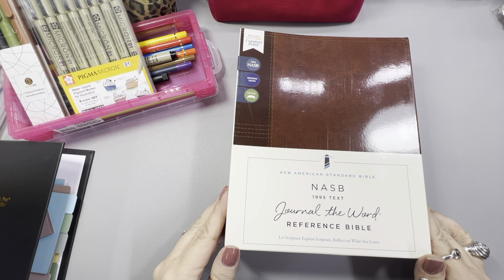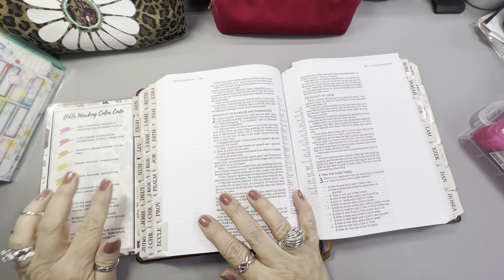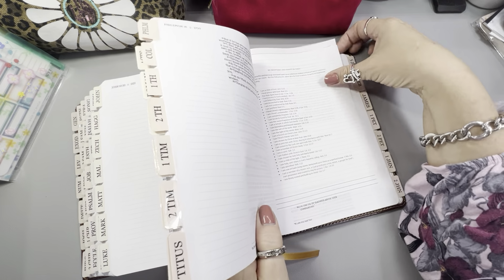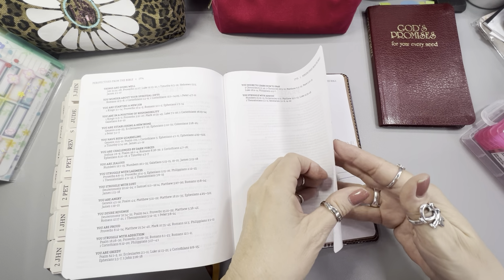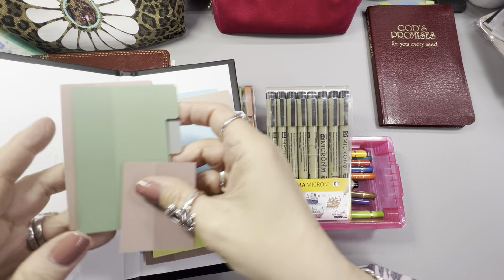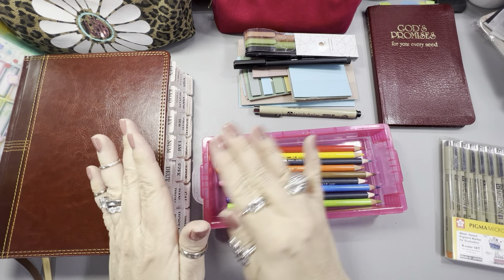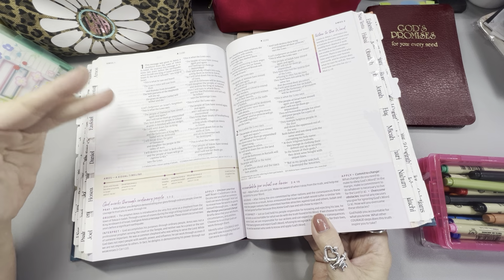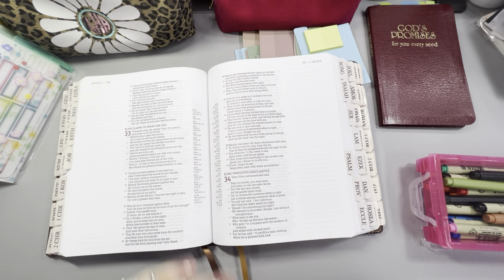Zondervan NASB Journal the Word Bible | First Thoughts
Thank you for clicking on the video!  Today I am sharing my initial thoughts on this new journaling Bible, and why I chose this one!

Lisa

Bible Tabs

Mr Pen Sticky Notes

Mr. Pen: Pens for sticky notes

Sigma Micron Pens